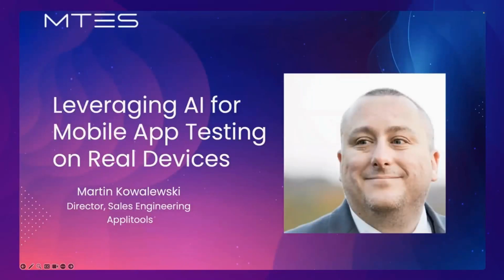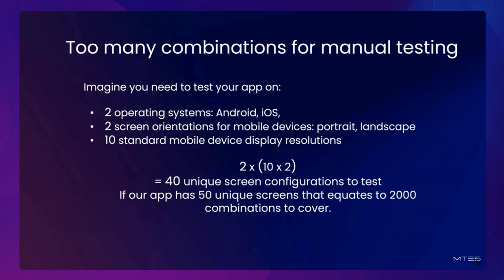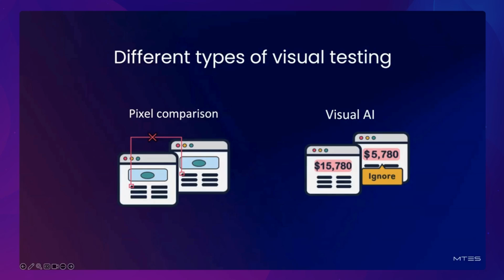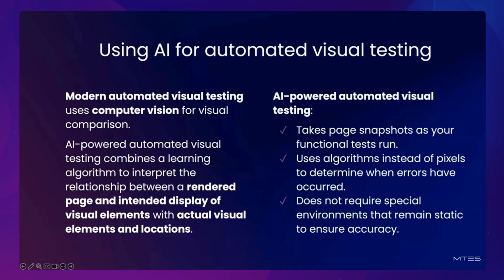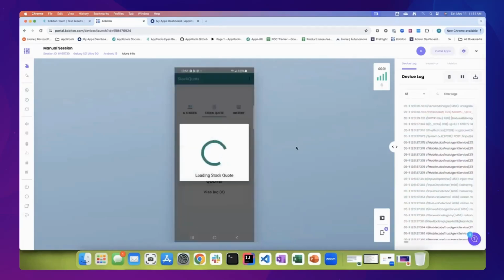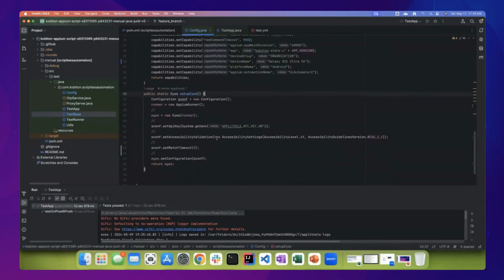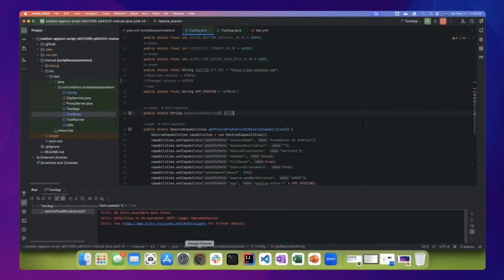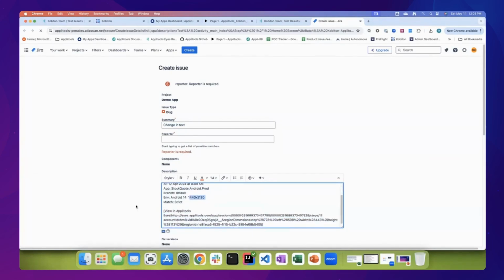Applitools: Leveraging AI for Mobile App Testing on Real Devices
Join Martin Kowalewski, leader of the Global Sales Engineering team at Applitools, as he explores the crucial importance of flawless UI/UX in today’s fast-paced app development landscape. With the rapid evolution of mobile technologies and shifting user expectations, delivering a seamless experience across diverse devices and platforms is more challenging than ever. In this session, Martin will discuss the latest trends in mobile development and testing, emphasizing the transformative impact of AI.

Discover how the integration of Kobiton into the Applitools Intelligent Testing Platform creates a powerful solution that meets all your testing needs. By leveraging AI, this integration provides a comprehensive solution for continuous testing across all platforms, ensuring your apps deliver exceptional user experiences. Don’t miss out on these insights!

About Mobile Testing and Experience Summit (MTES):
MTES is the leading summit focused on mobile-centric development and testing. As mobile becomes the primary channel for enterprises to connect with their audience, it's crucial to release mobile apps more quickly while enhancing quality and engagement.